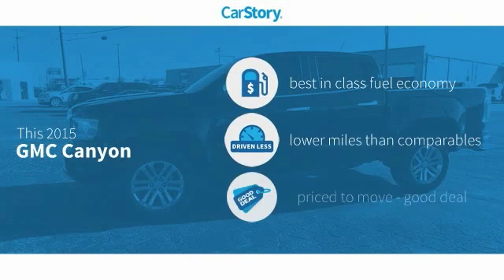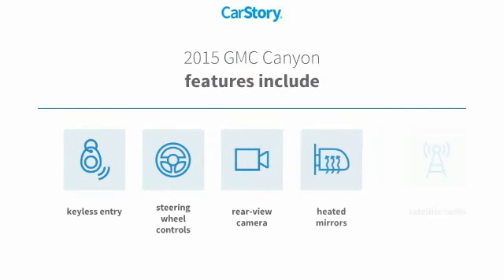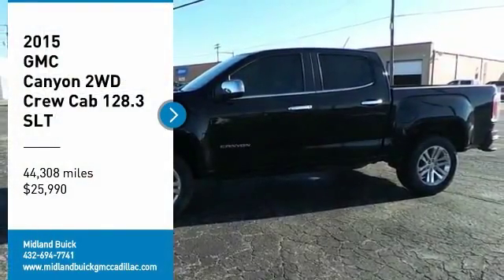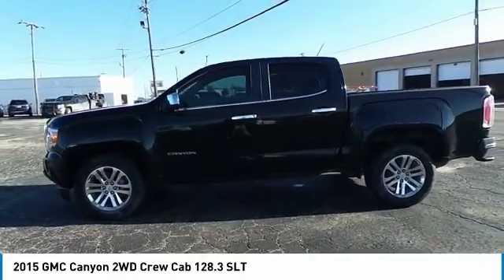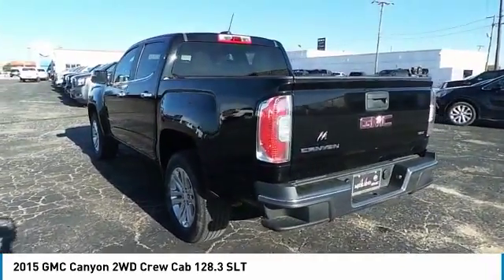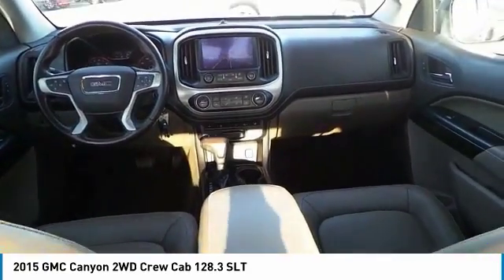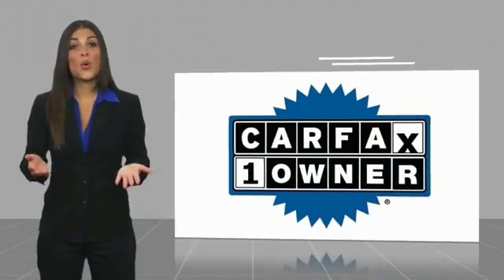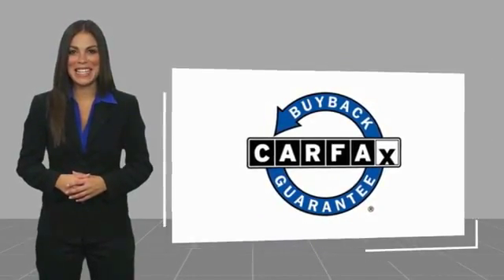2015 GMC Canyon Midland Tx TDF1228024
2015 GMC Canyon 2WD Crew Cab 128.3 SLT

Midland Buick
3205 W. Wall

CARFAX One-Owner. Clean CARFAX. Onyx Black 2015 GMC Canyon SLT RWD 6-Speed Automatic 3.6L V6 DGI DOHC VVT CLEAN CARFAX, Local Trade, NAVIGATION, CERTIFIED, Navigation System. Recent Arrival! 26/18 Highway/City MPG Awards: * 2015 KBB.com 10 Coolest Cars Under $25,000 * 2015 KBB.com Best Resale Value Awards * 2015 KBB.com Brand Image Awards